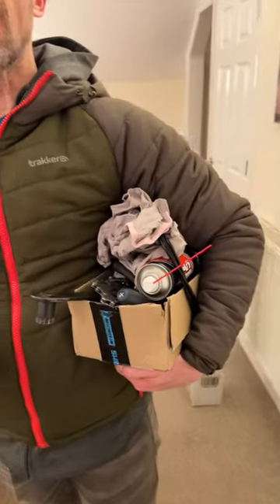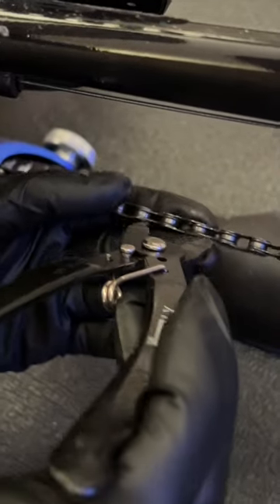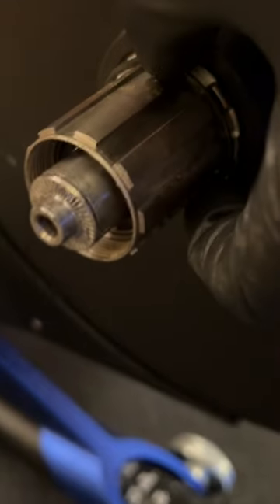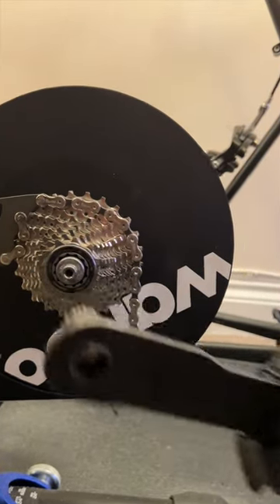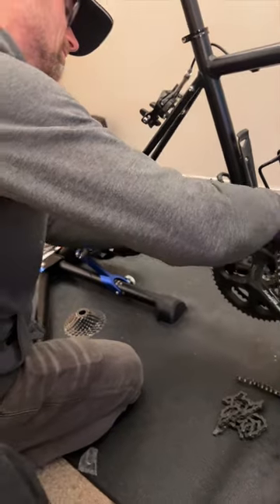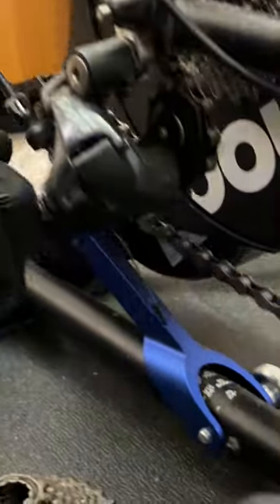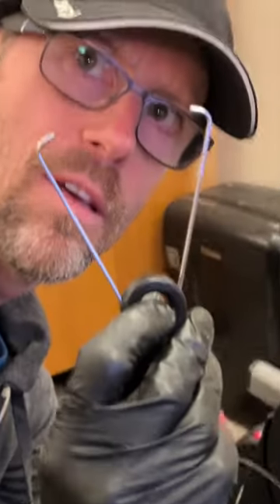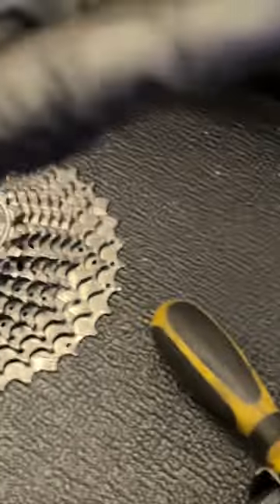Changing Road Bike Chain & Cassette on Wahoo Kickr Turbo Indoor Trainer Bicycle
Time for some indoor bike maintenance and changing this chain and cassette on this indoor bike that is on a Wahoo Kickr Turbo Trainer.